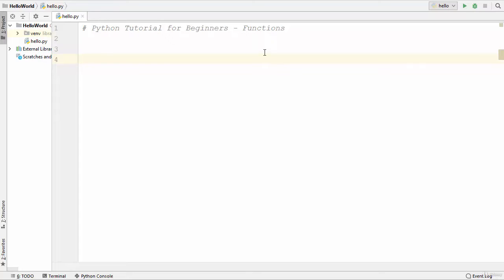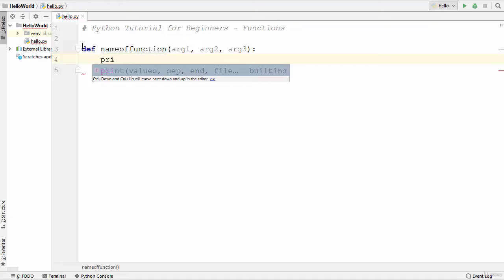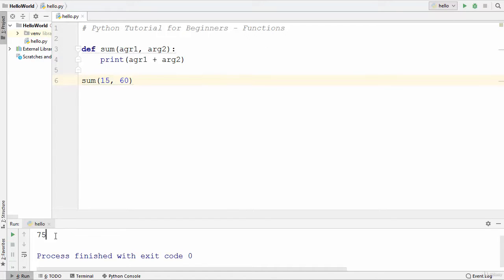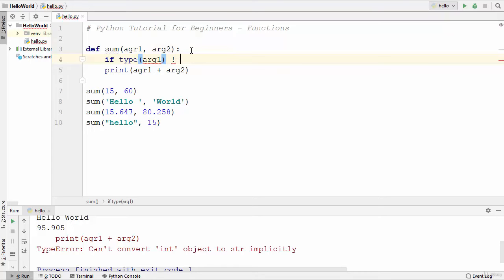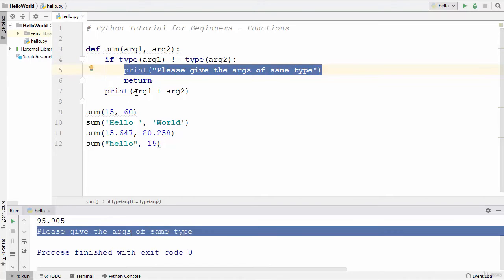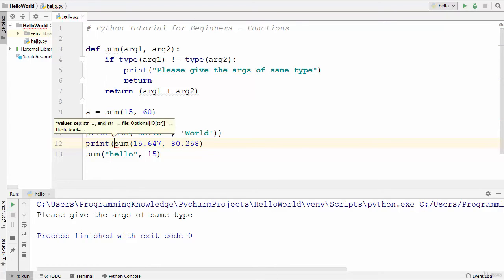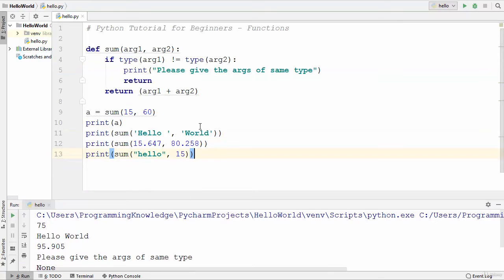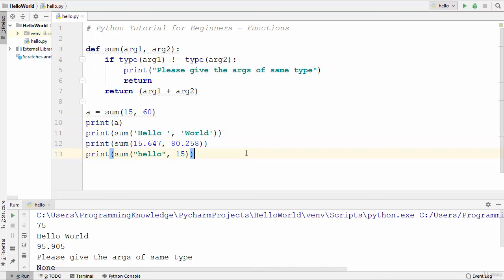#22 python course for beginners | Full python course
1. Python Functions